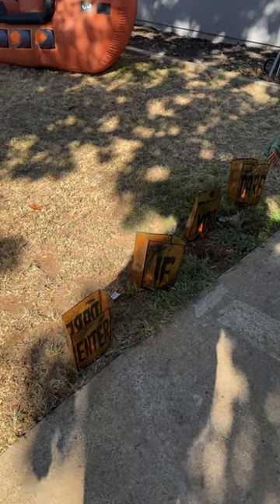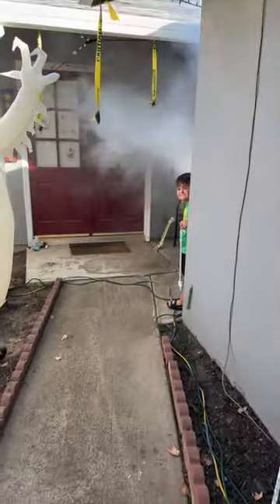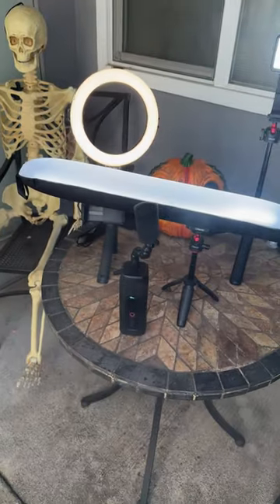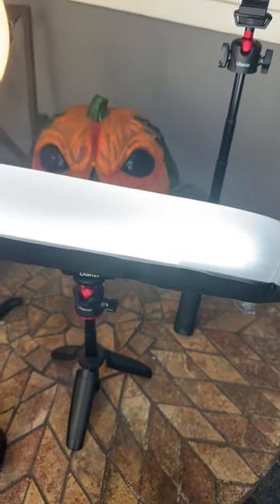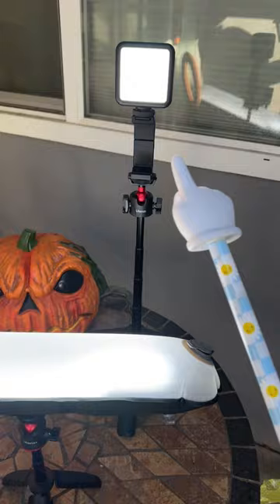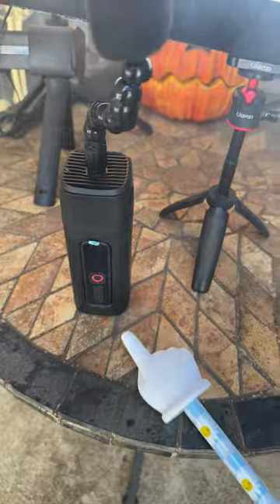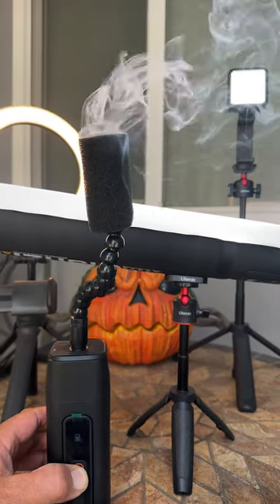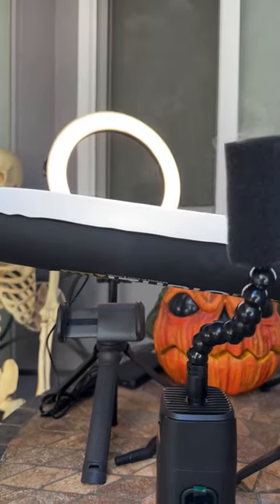"HOW TO VLOG EASY MODE 2025"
Ulanzi 🌟 **Welcome to Corbys Community!** 🌟
Enjoy my @ulanzi Halloween Setup for 2024. it will make you Love my vlogs even more.
Dive into a world of spiritual growth and daily inspiration with "YOUR Morning Blessing." Our channel is dedicated to bringing you brief but powerful morning blessings that uplift your spirit and start your day with a touch of grace. Each video is a heartfelt journey through prayer and faith, designed to inspire and connect you with a community that values spiritual reflection and encouragement.

Join us as we explore deep connections with faith, share moments of spiritual reflection, and build a supportive community dedicated to spiritual growth. Whether you're looking for a daily dose of inspiration or a place to connect with like-minded individuals, Corbys Community is here for you. 🙏✨